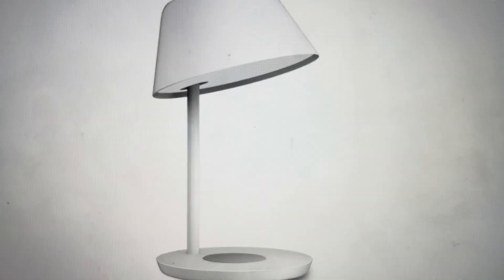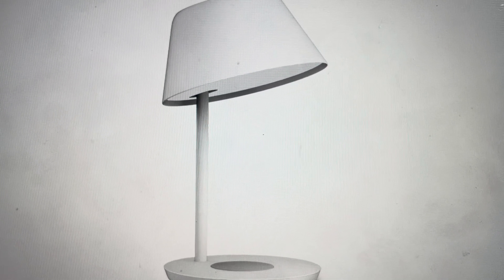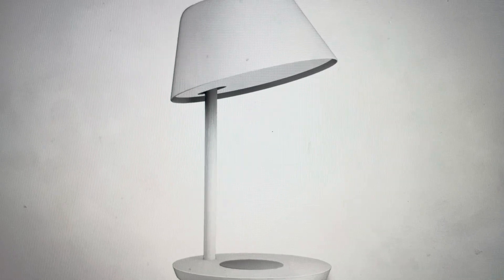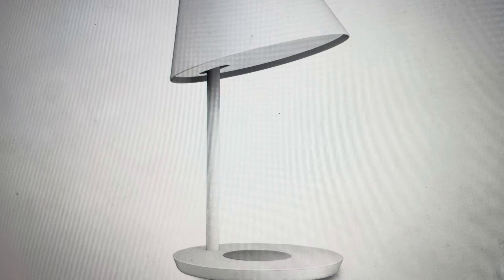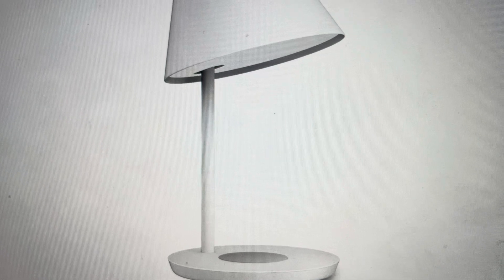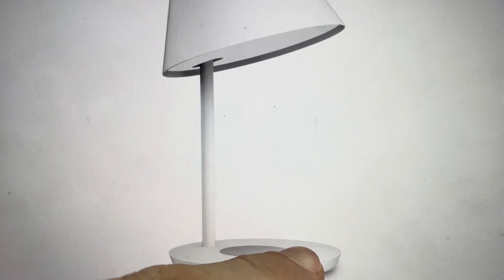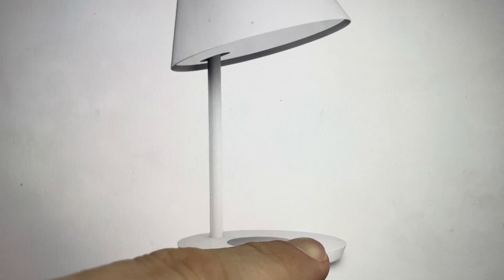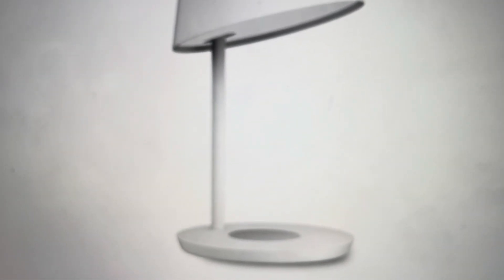Hard Reset Yeelight Staria Bedside Smart Lamp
How to hard factory reset a xiaomi YEELIGHT YLCT03YL Staria Bedside Lamp Pro to default settings if it is not connecting to wifi or not detected by wifi, or if the lamp is not responding or not working, a hard reset is a good troubleshooting step. You can also delete all data and reset the configuration to set up the lamp in a new place.